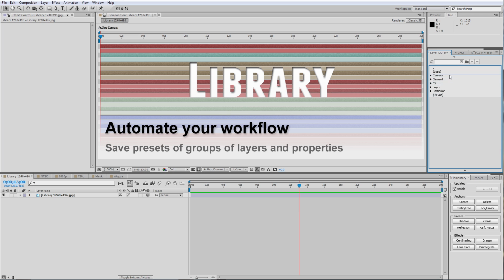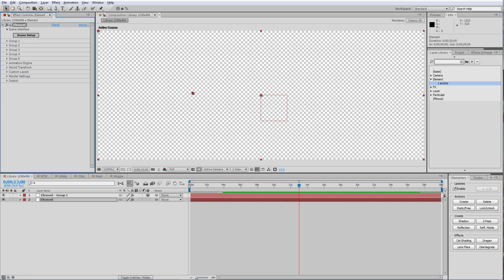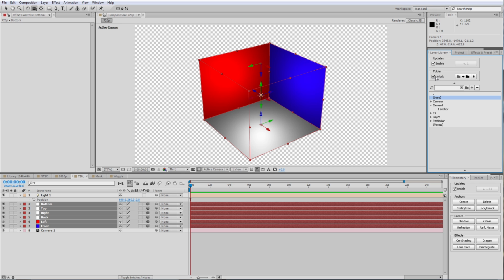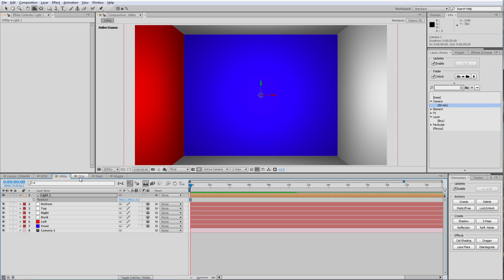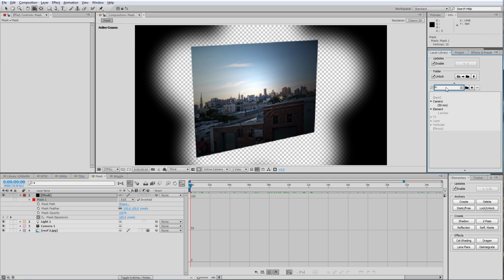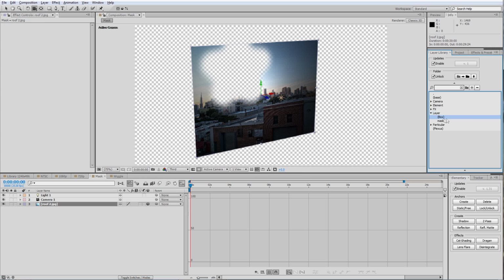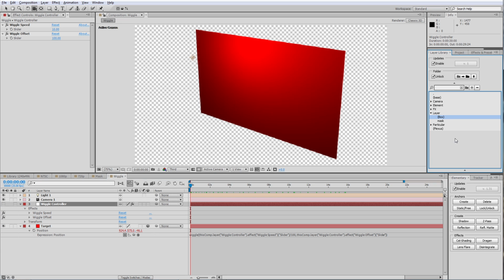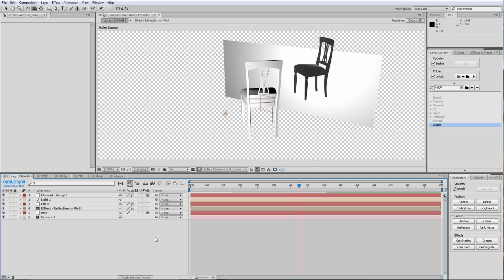Layer Library Tutorial